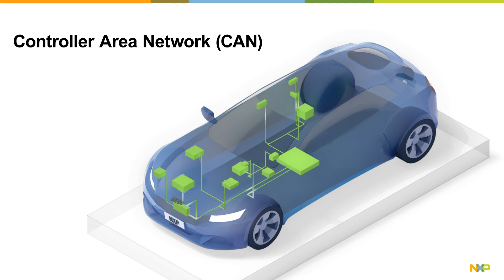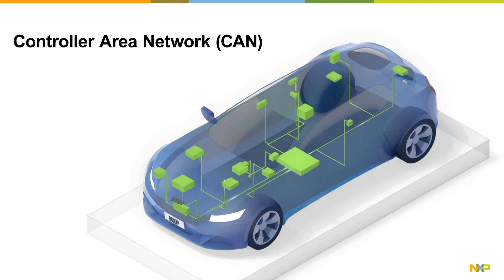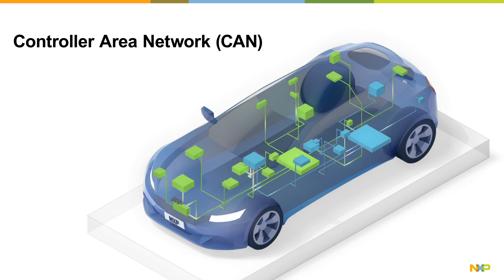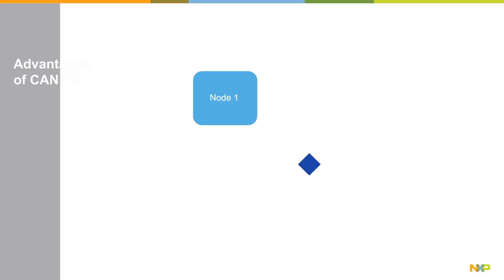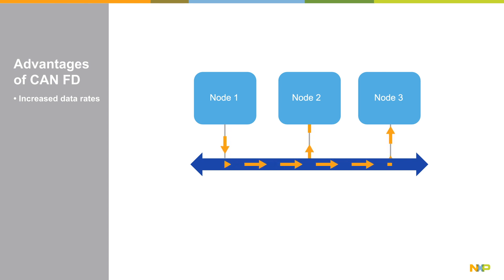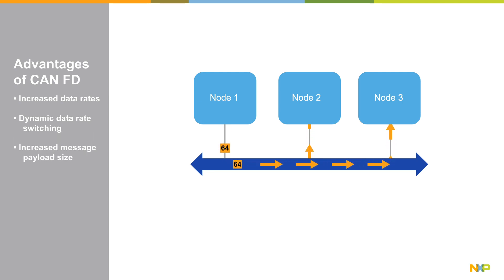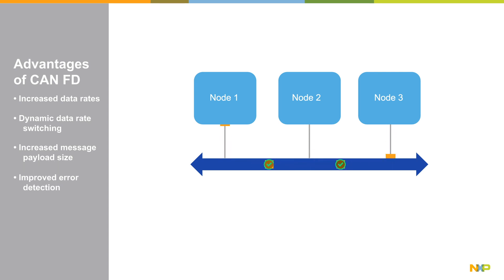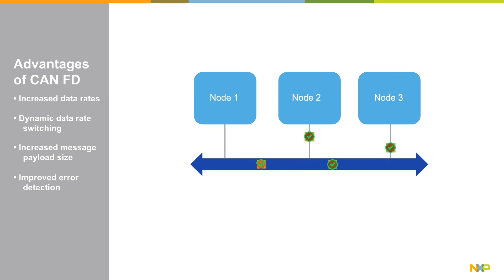CAN FD: Introduction to CAN With Flexible Data Rate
Explore how CAN FD (Flexible Data Rate) solves the bandwidth limitations of classic CAN and enables faster, more secure communication in modern automotive and industrial systems. In this short explainer, NXP’s Irina Costa outlines the key benefits of CAN FD and why it’s becoming the new standard for high-performance in-vehicle networking.

🎯 Video Highlights
• What CAN FD is and why it was developed
• How CAN FD increases bandwidth and reduces latency
• Why CAN FD supports larger payloads and better error detection
• How CAN FD enables secure communication with cryptography
• Where CAN FD is used: ADAS, EVs, robotics, ECU flashing

⏱️ Video Chapters
00:00 – What Is CAN FD?
00:30 – Why Classic CAN Reached Its Limits
01:00 – CAN FD Advantages: Speed, Payload, Efficiency
01:30 – Error Detection and Security Benefits
02:00 – Use Cases: ADAS, EVs, Robotics, ECU Flashing
02:30 – NXP CAN FD Solutions and Getting Started